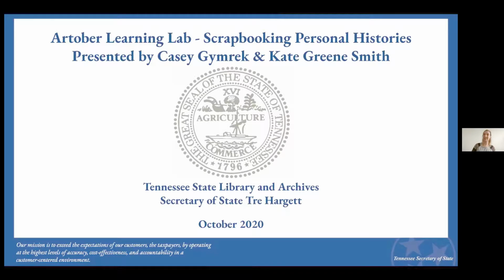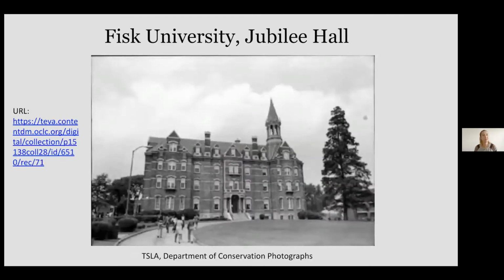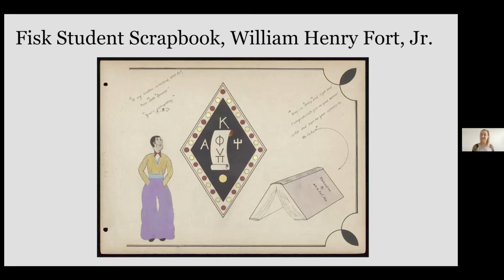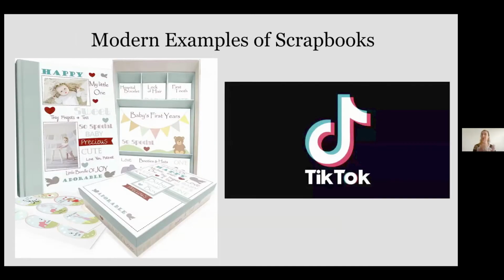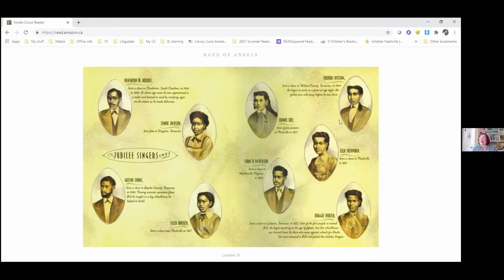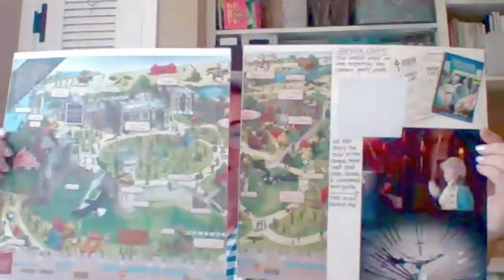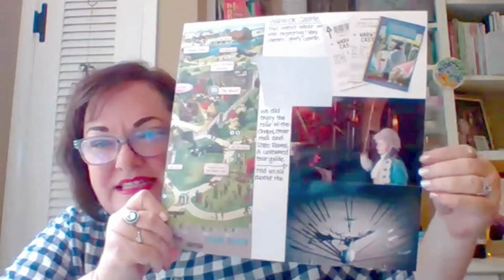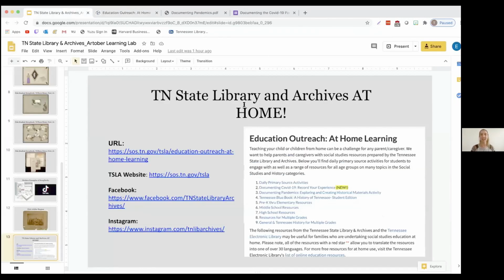ArtoberNashville Learning Labs w/Tennessee State Library and Archives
[Age Groups: Elementary & Middle School]

Join the Tennessee State Library and Archives as we discover the art of history-making through scrapbooking! In this session, we explore a historic scrapbook, learn about the Fisk Jubilee singers, and get to experiment with various types of scrapbooks while learning about family history, memory-making, and creative ways to memorialize the here and now.

The Tennessee State Library and Archives is a division of the Department of State, administered by Tre Hargett, Secretary of State. The Library and Archives collects and preserves books and records of historical and legal value, with a focus on items related to Tennessee.

Artober Nashville is a program of NowPlayingNashville.com at The Community Foundation of Middle Tennessee. Artober Nashville is funded by The Ryman Hospitality Properties Foundation and Tennessee Arts Commission.